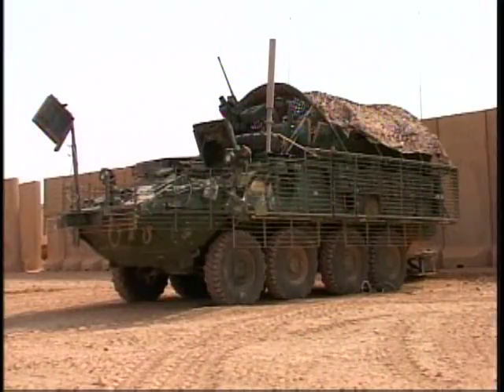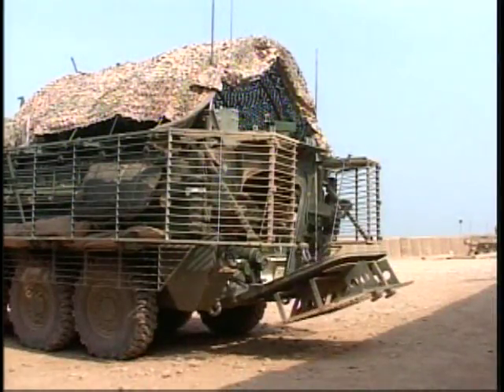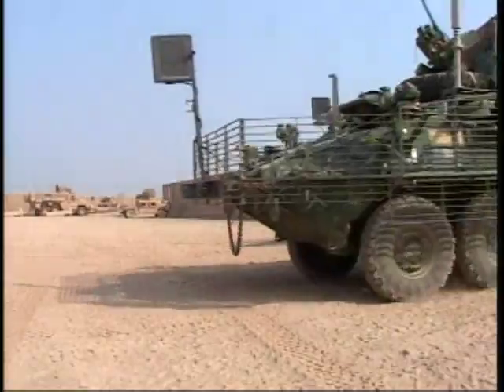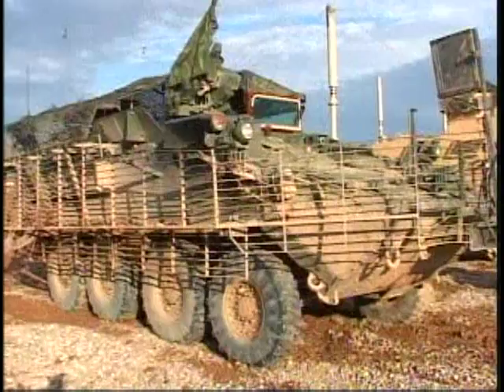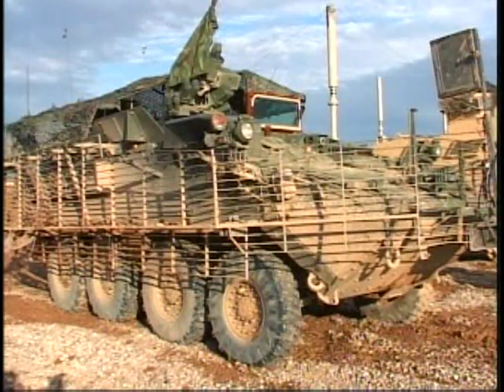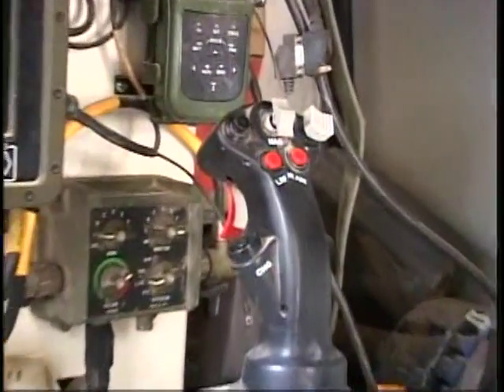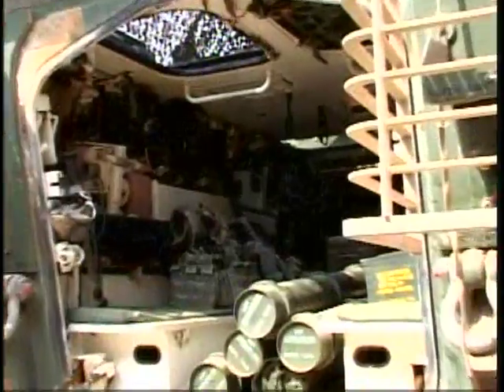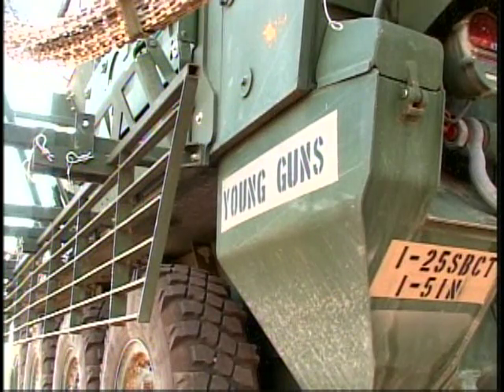IAV Stryker Armored Car in Iraq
IAV Stryker 8-wheeled infantry carrier vehicle in Iraq.  The IAV Stryker is an eight-wheeled, 4-wheel drive (8x4), armored fighting vehicles derived from the Canadian LAV III.  The Stryker is produced by General Dynamics Land Systems for use by the U.S. Army. The vehicle is named for two U.S. Medal of Honor recipients: PFC Stuart S. Stryker, who died in World War 2 and S/4 Robert F. Stryker, who died in the Vietnam War.

Courtesy DOD DVIDS.  "Stryker Vehicle Package, Courtesy Video, 14th Public Affairs Detachment, Date: 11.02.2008. Video package about how the Stryker Vehicle supports the infantry. Produced by Staff Sgt. Christina Harwell."